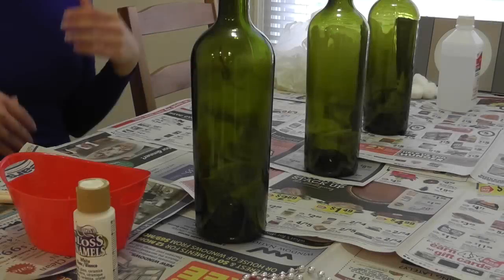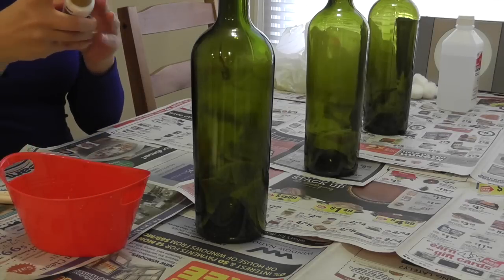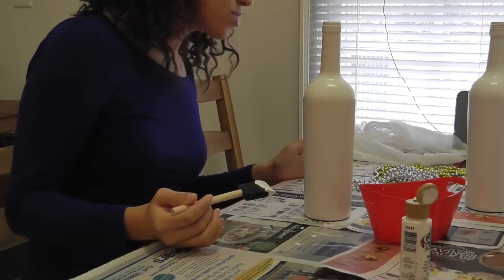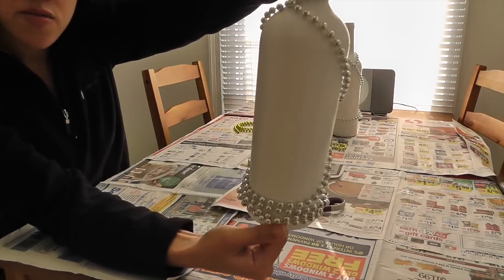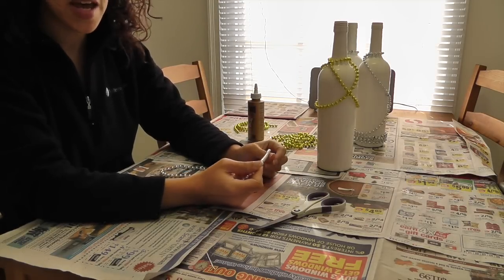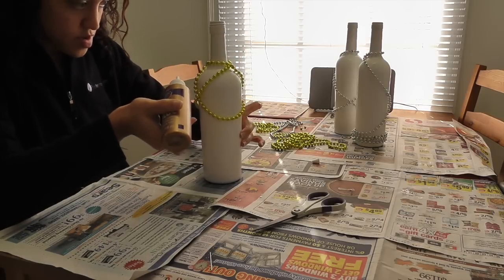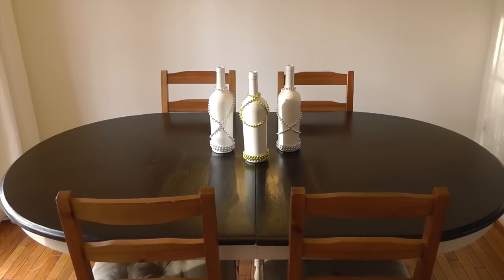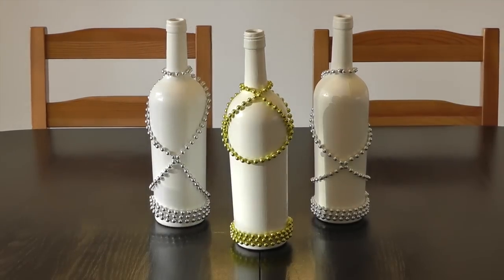DIY: How To Make Wine Bottle Centerpiece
This video is about how to make a wine bottle centerpiece using enamel paint and dollar store beaded necklaces. An easy and inexpensive home decor or party project.